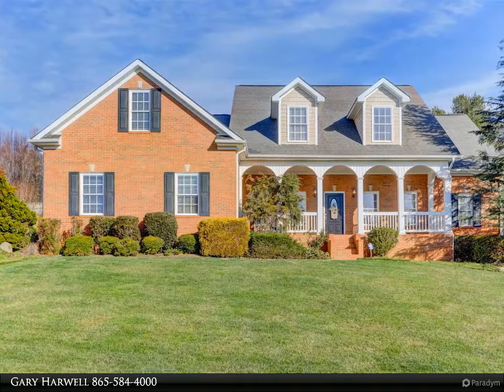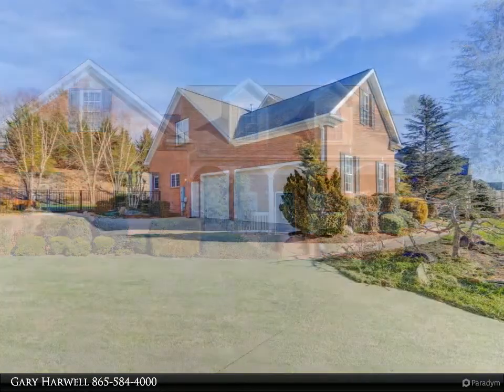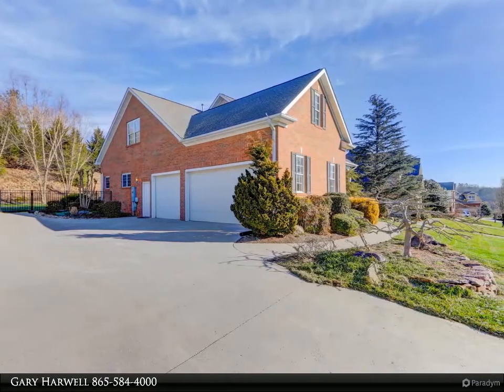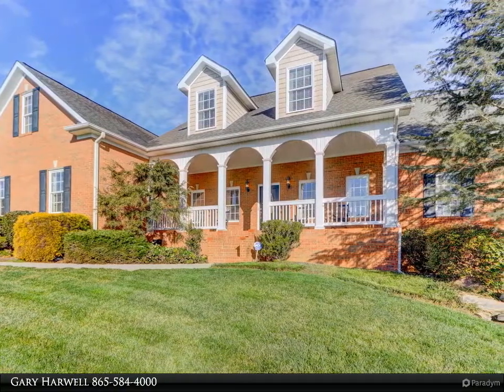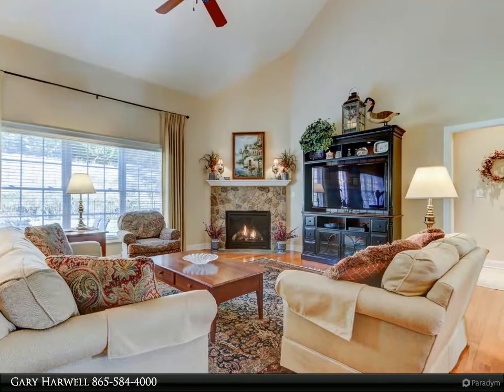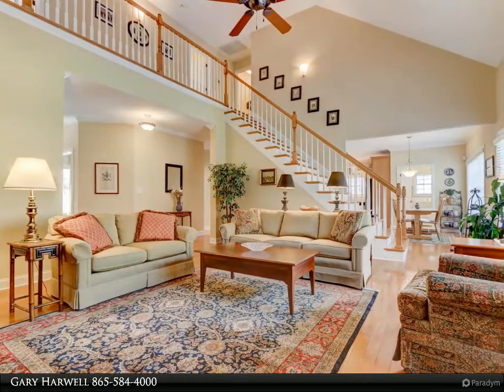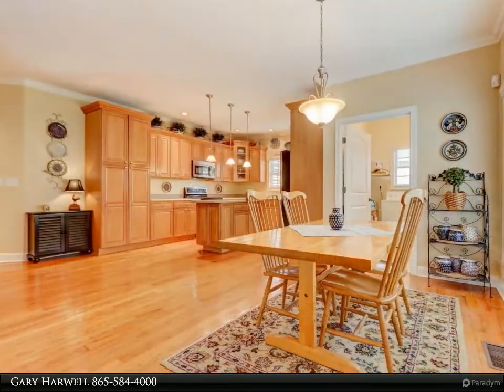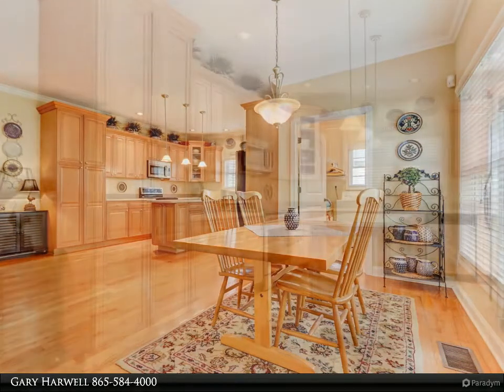Coldwell Banker Wallace - 58 Rolling Links Blvd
Take advantage of the lifestyle this beautiful all-brick master-on-the-main 4 bedroom 3 car garage home can offer you in Oak Ridge's Rivers Run Sports and Golf Community. Just 0.2 mile from Melton Lake, you can enjoy the beauty of the water, rowing activities, and fishing while nearby Haw Ridge offers an abundance of walking, jogging, and biking trails. Centennial Golf Course is close-by as are shopping, restaurants, schools of the award-winning Oak Ridge school system and other amenities. Or stay home and enjoy your hot tub on the patio in the fenced and landscaped backyard. Hardwood floors, separate water meter for irrigation system, vented fireplace with custom stonework and mantel, 3.5 baths plus warrantied crawlspace encapsulation for peace of mind.

3 full bath, 1 half bath

Gary Harwell
Coldwell Banker Wallace